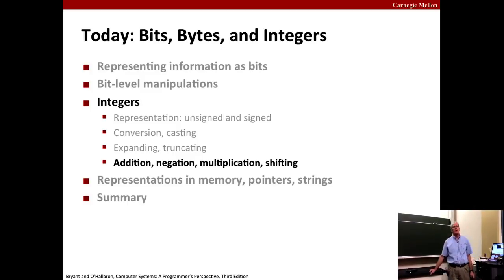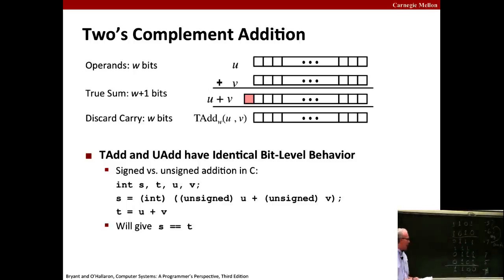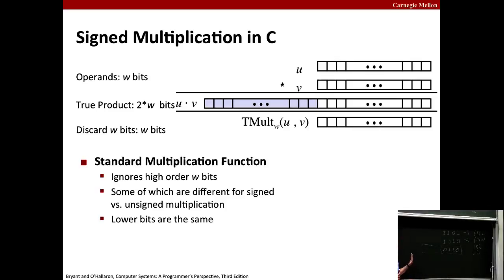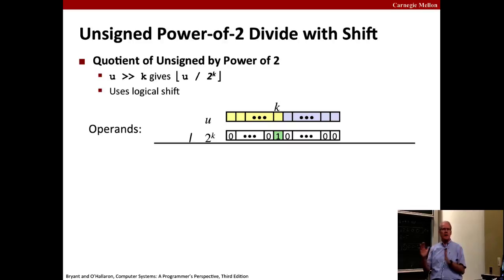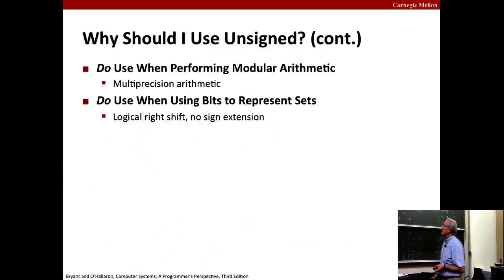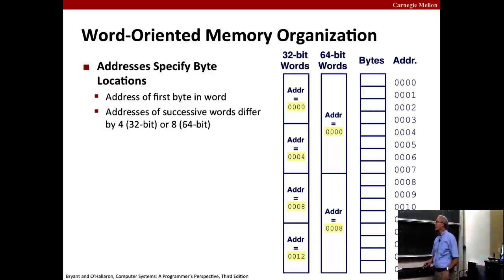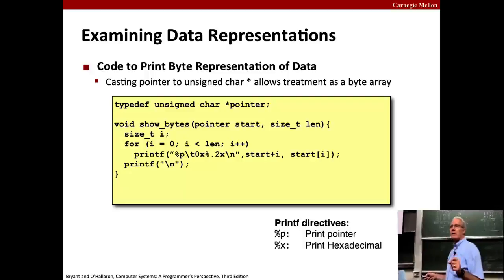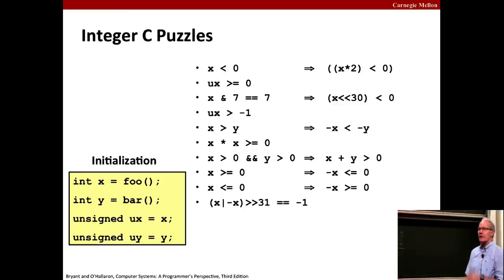Lecture 03 Bits, Bytes, and Integers cont